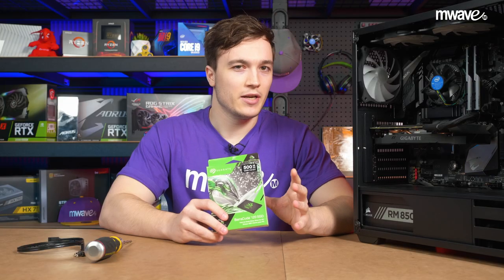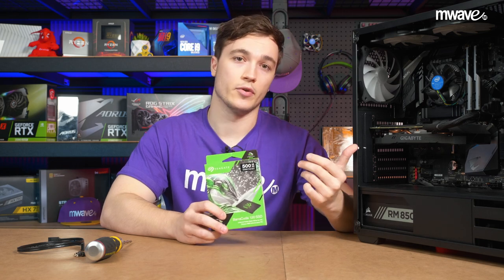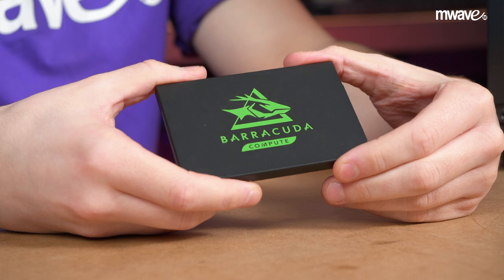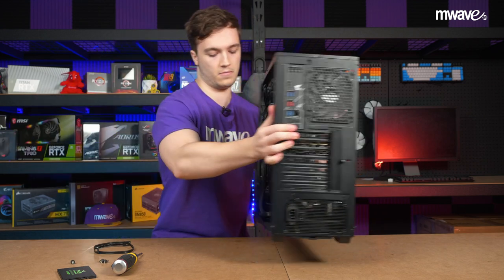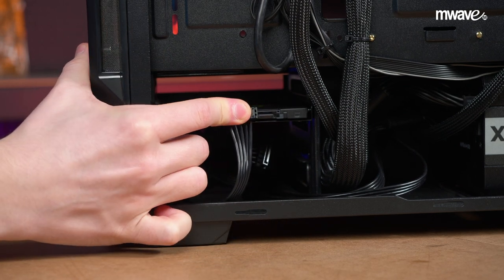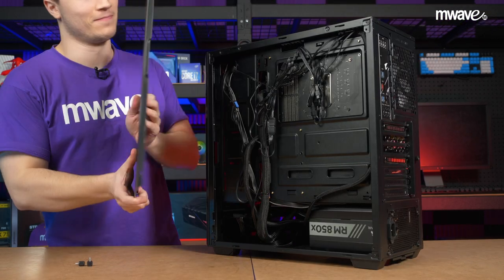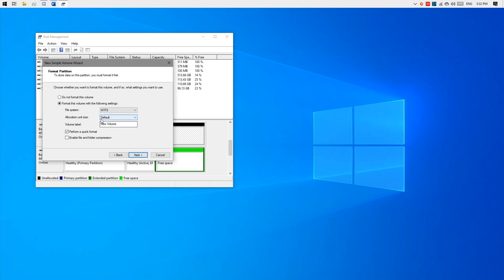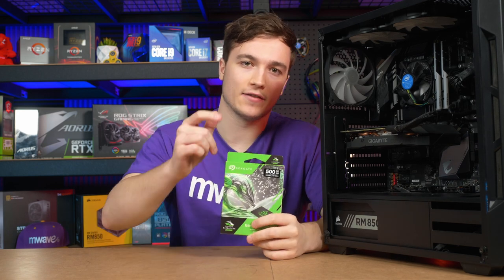How to Install a SATA SSD in Your PC featuring Seagate BarraCuda 120 SSD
In this video, Frazer demonstrates how to add more storage to your computer with a Seagate BarraCuda 120 SATA SSD, including how to set it up for use with Windows 10 Disk Management.